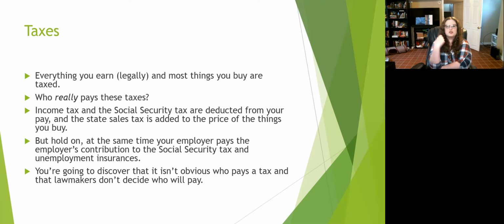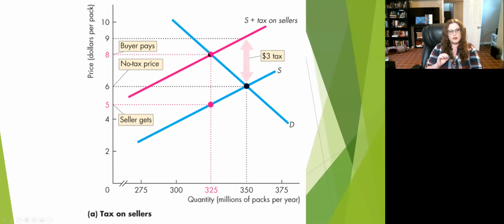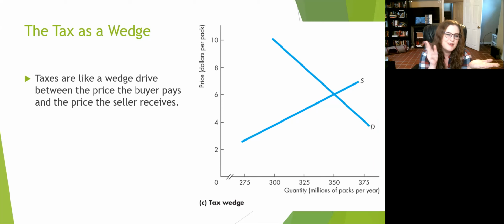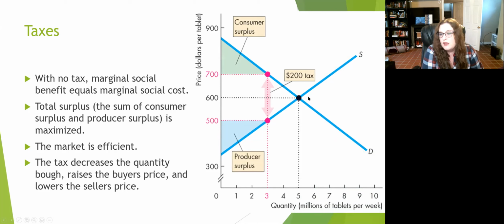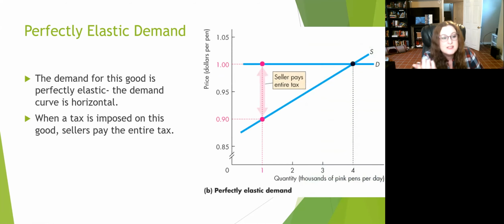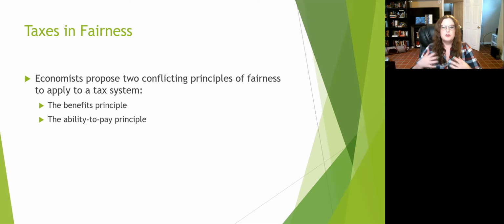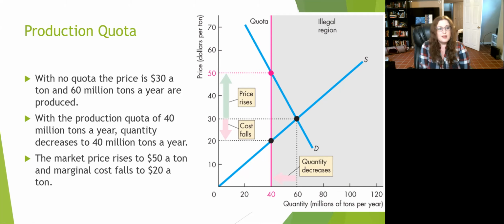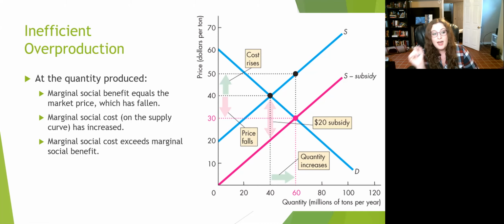ECON 112 Ch 6 Part 2: Government Actions